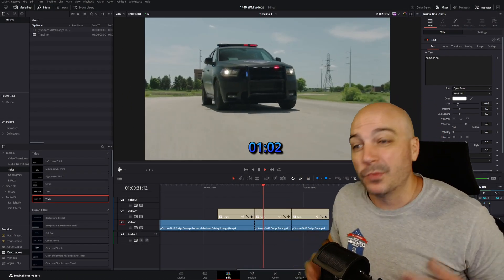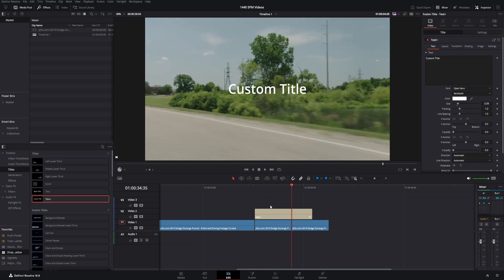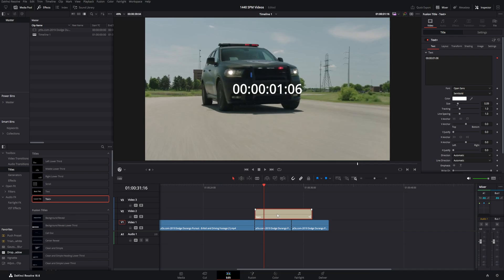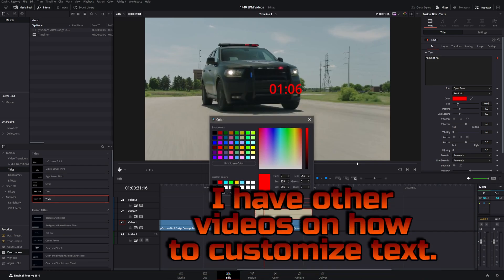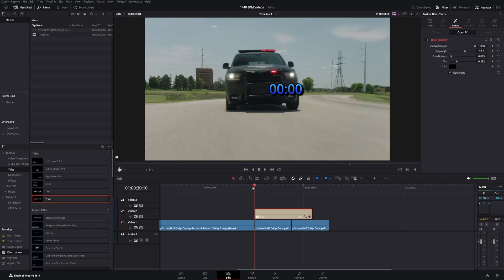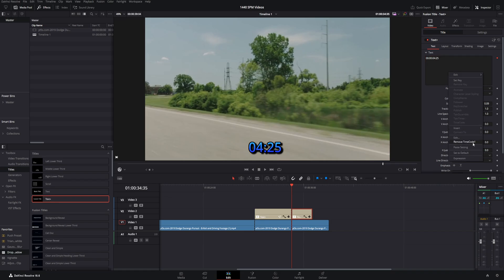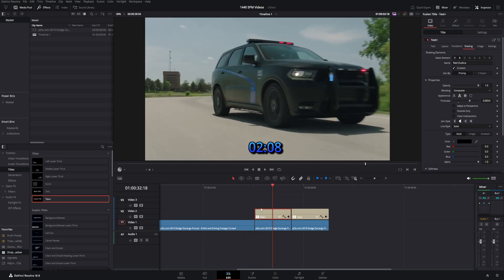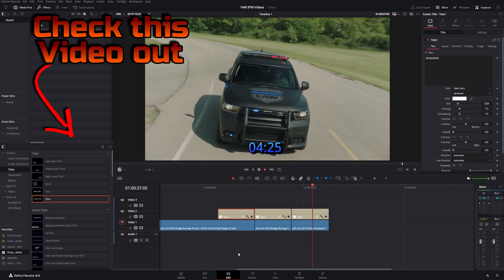Custom Time Clock / Stop Watch in Davinci Resolve, EASY!!! No Fusion.